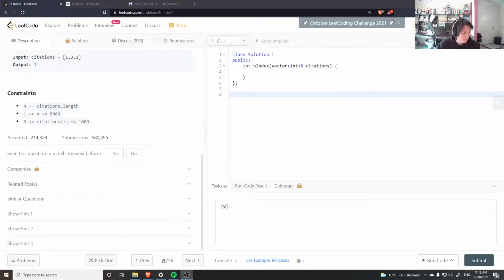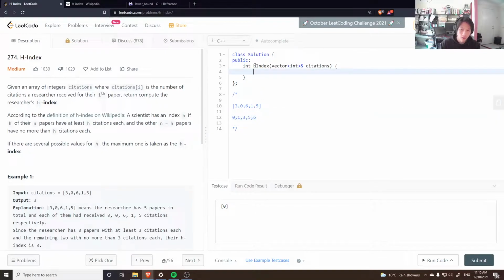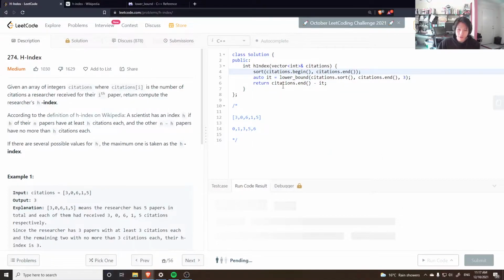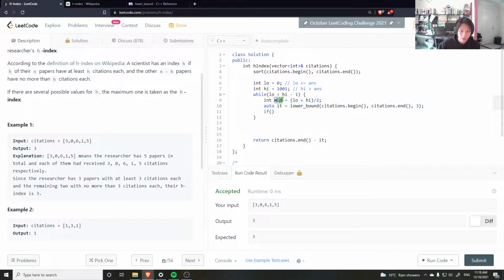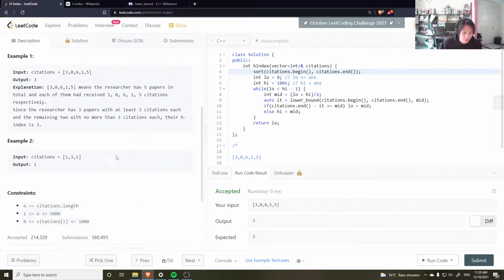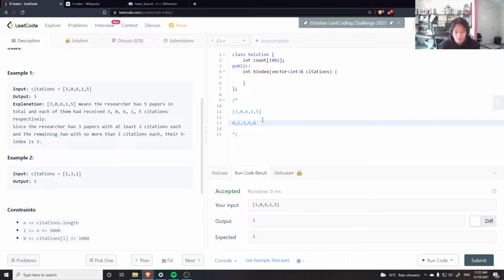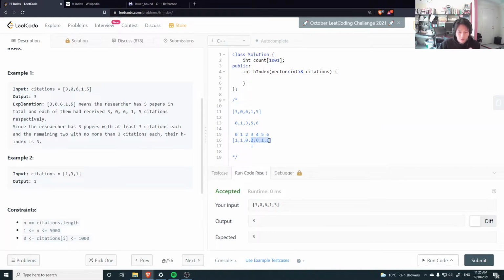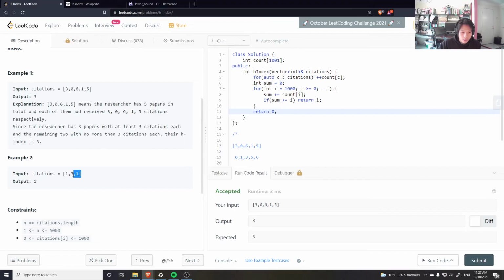274. H Index - Daily Leetcode (Day 37)